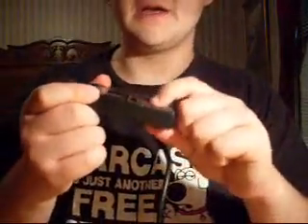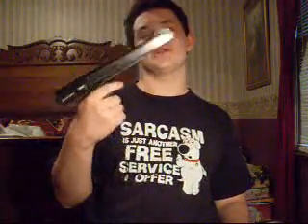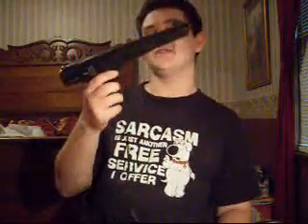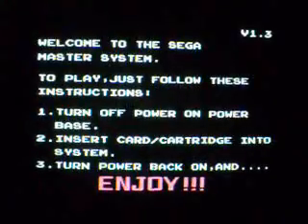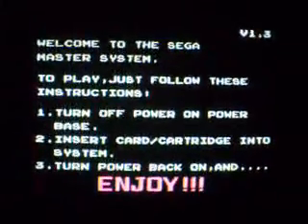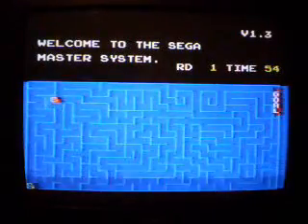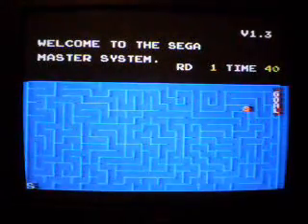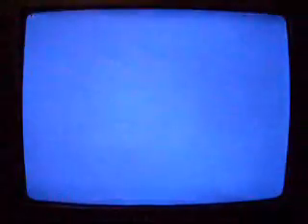Sega Master System Review-Part 2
Part 2. I describe the various hookups for the system and I show a secret about the system.